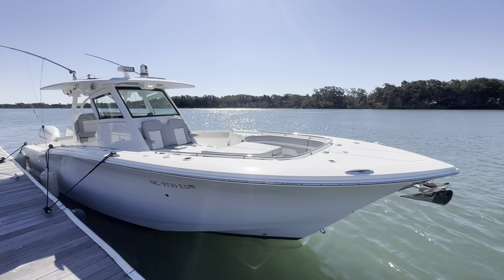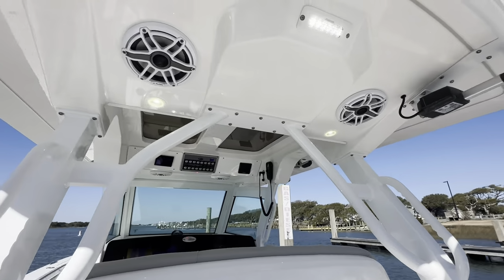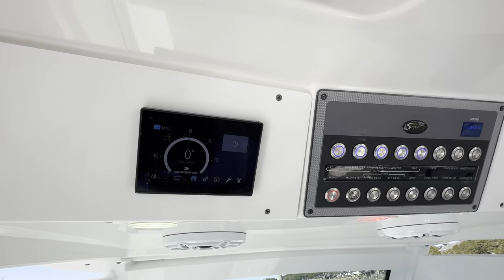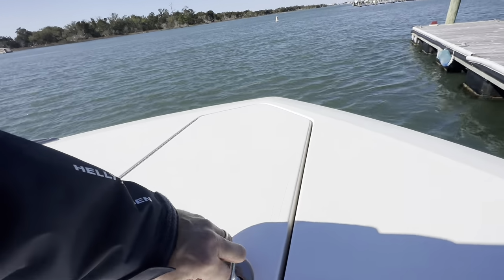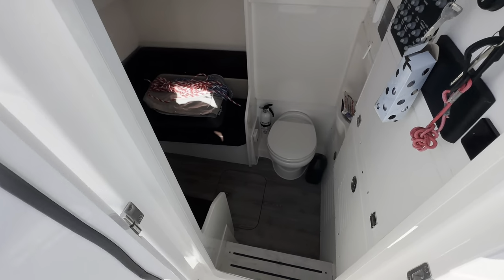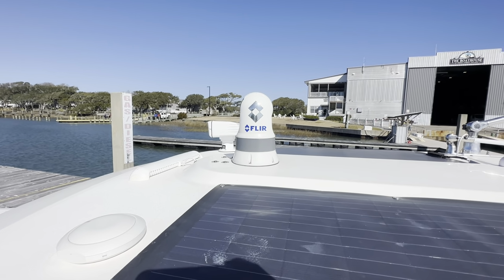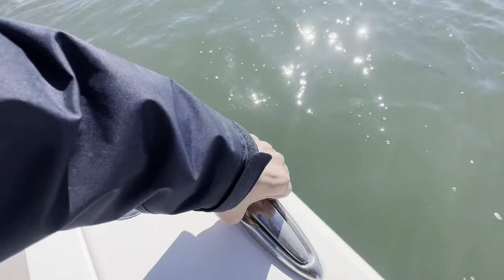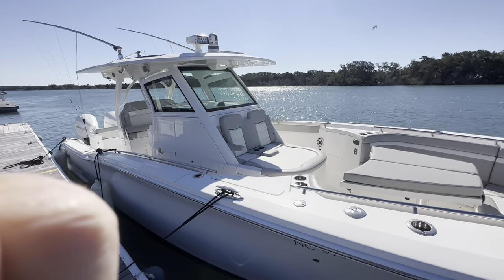Available Now! 2021 Scout 330 LXF Boat For Sale at MarineMax Wrightsville Beach, NC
Experience all that Scout has to offer on this one-of-a-kind 330 LXF. With a Snow White gel coat, this 2021 Scout 330 LXF is unlike any other. Custom-ordered from the factory with all of the best options, you are sure to be impressed. This show stopper of a center console is powered by twin V8 Verado outboards equipped with Mercury's joystick. This gorgeous 33' Scout is outfitted with state of the art electronics by Garmin, FLIR, Seakeeper, and more. Whether you are charging for big game offshore, or planning for a more tranquil outing on the water, you and your guests will be comfortable and well-equipped. Delicately cared for with scheduled details and washes. This boat is serviced and ready for your next adventure. Call today to learn more about this one-of-a-kind Scout. Currently dry stored in wonderful Beaufort, NC.
Notable Features:
Twin Mercury Verado 300hp V8 outboards
Mercury digital throttle and shift
Mercury Joystick
Seakeeper 2DC
Snow White Gelcoat (special ordered)
Twin Garmin 8612 MFDs
FLIR camera with multi-directional movement and zoom
12V Air Conditioning inside the console
Stereo upgrade with 6 x 7.7" speakers and 2 x 10" subs
XM Weather
2 Underwater lights
Electric bow table to sunpad conversion with cushion
Retractable hardtop to add cockpit shade
Anchor windlass with stainless steel anchor
Electric reel outlets port and starboard
Boarding door with Armstrong swim ladder
Port side livewell
15' Outriggers
Edson Steering wheel